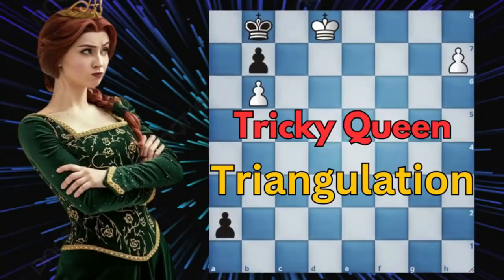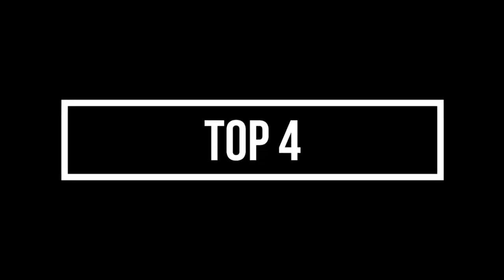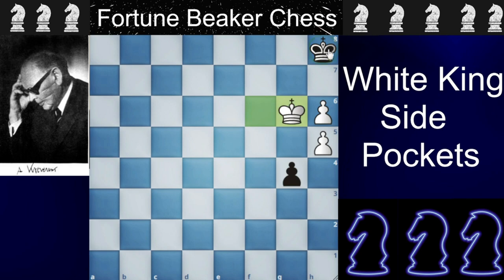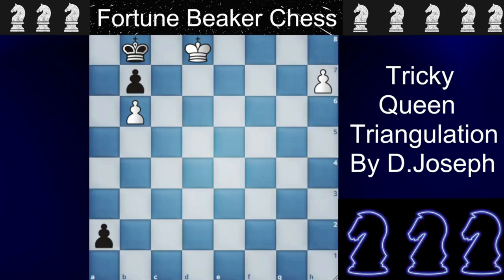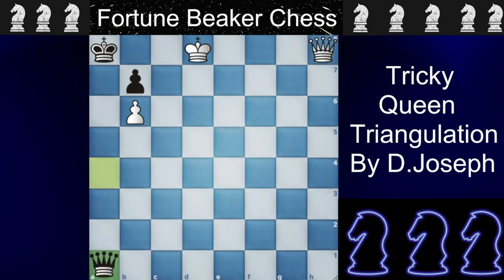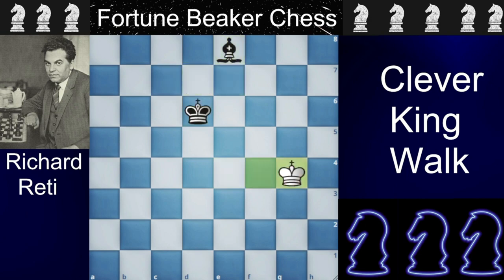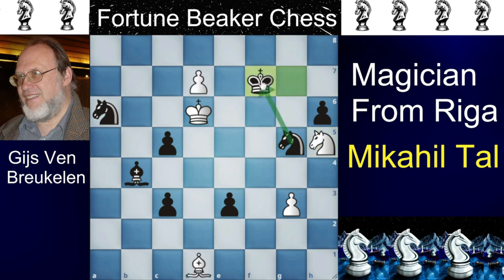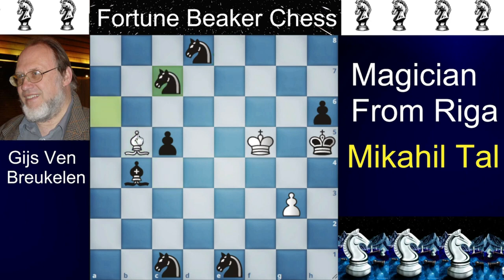Top 5 | Trickiest Chess Puzzles to Solve | 2024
These are the most famous chess puzzles in the history of Chess.
* A Little Chess Magic
*White King, Side Pockets
*Puzzle Engine Failed
*Tricky Queen Triangulation
*Clever King Walk
Fen of the Tricky Queen Triangulation is here
1k1K4/1p5P/1P6/8/8/8/p7/8 w - - 0 1